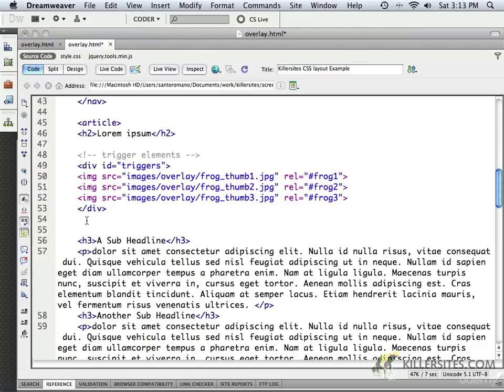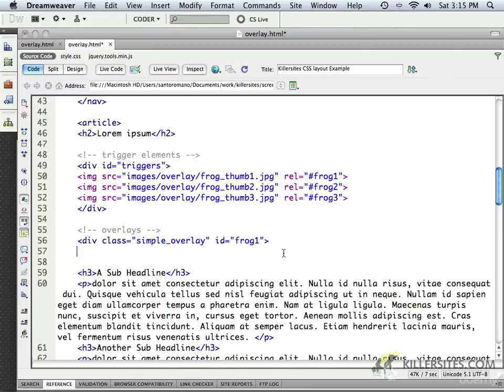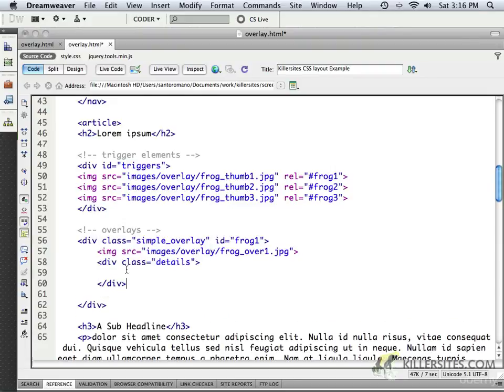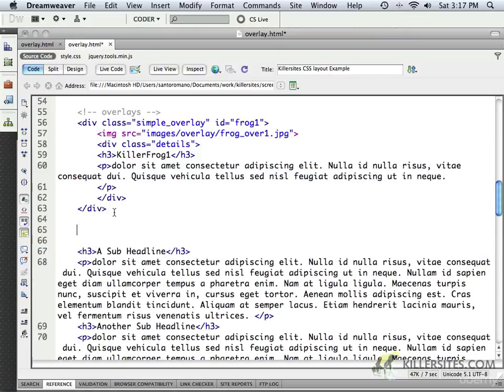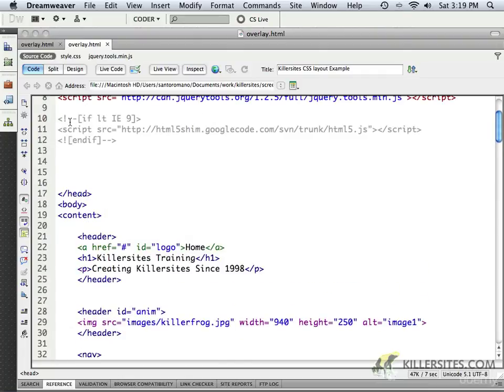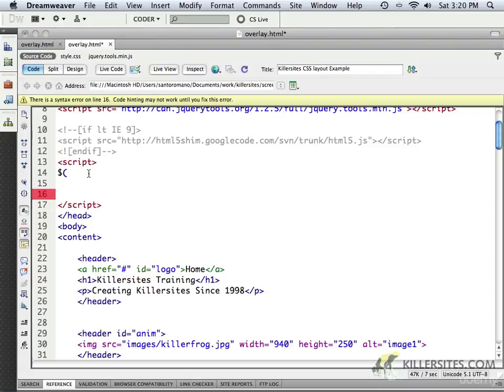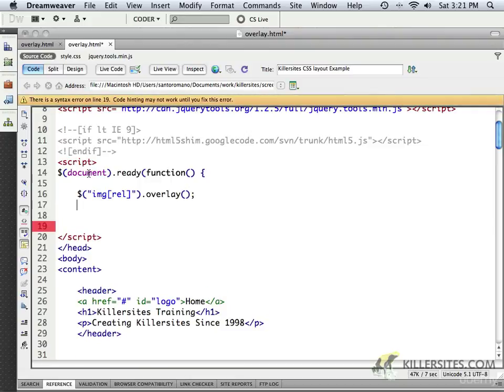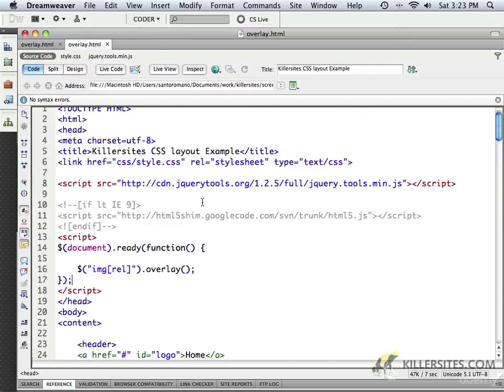067 Image Overlays Part 2